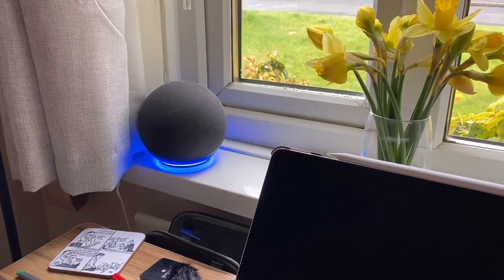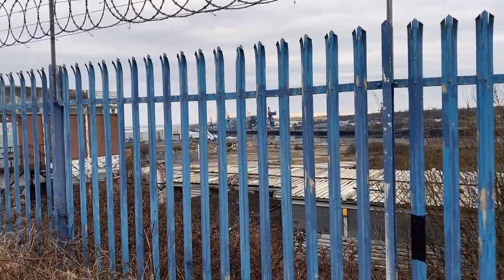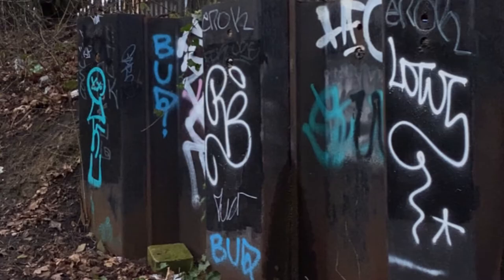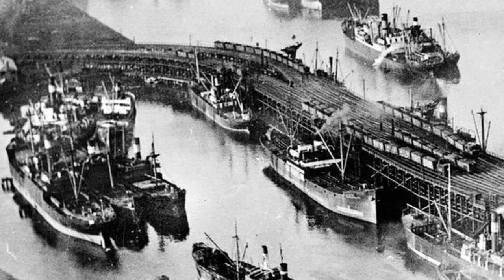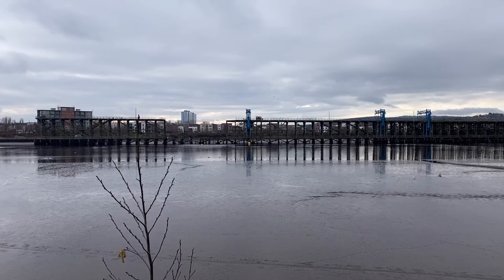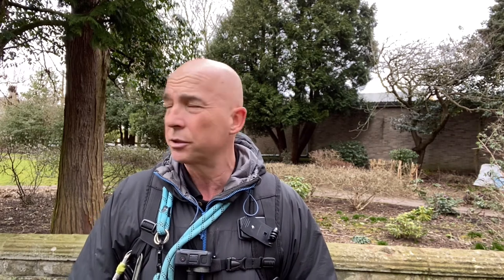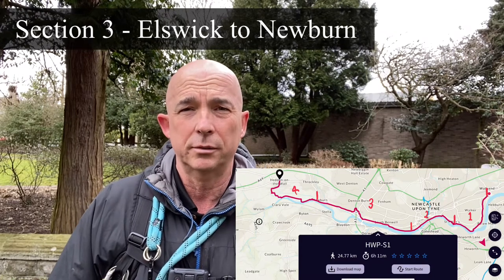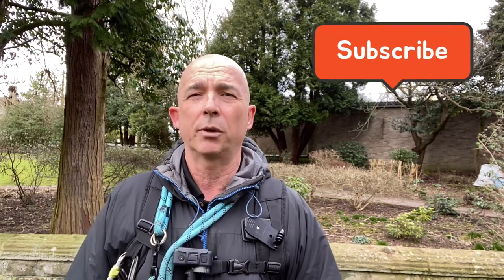Tyneside Walks - Hadrian’s Wall National Trail - Wallsend to Heddon-on-the-Wall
Always wanted to walk along Hadrian’s Wall? Want to know more about Roman history and the building of the Roman wall in Britain? Being over 50 is an ideal time of life to start working through your bucket list and stretch your legs. The Hadrian’s Wall walk is a national trail that spreads across the North of England and highlights some stunning Northumberland Scenery.

Emperor Hadrian instructed the building of a wall in Northern England in AD122. It stretches from Newcastle in the East to Bowness in the West. The wall is commonly referred to as Hadrian’s wall.

This video shows the first stage of the Hadrian’s Wall walk from Wallsend (Segedunum), to Heddon-on-the-Wall. In the video we see a glimpse of Roman history in Britain.